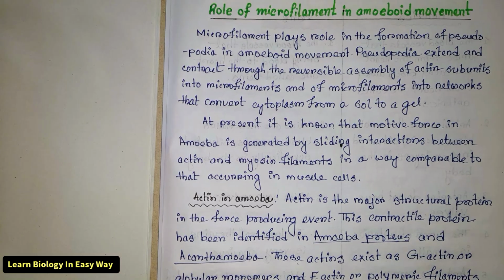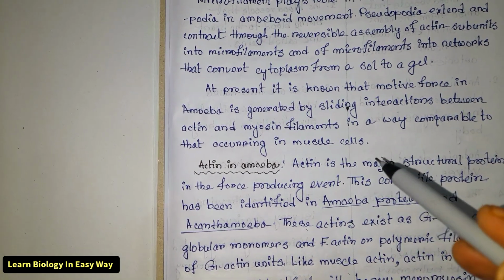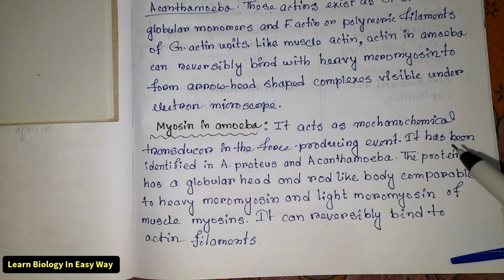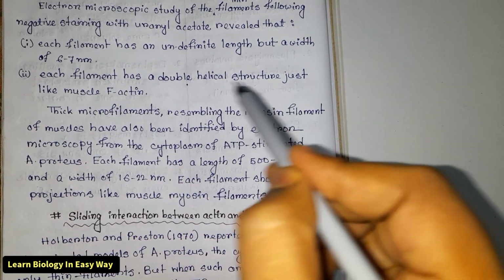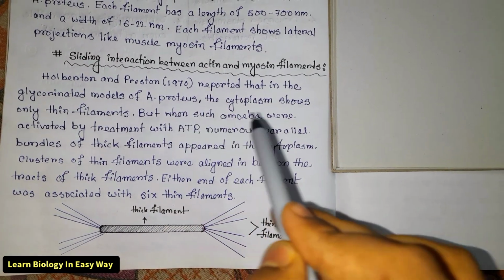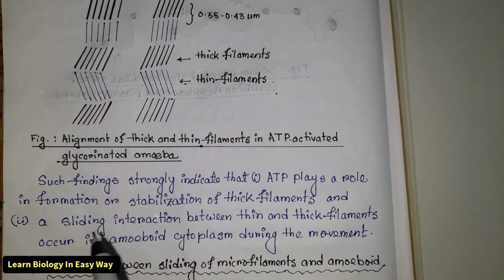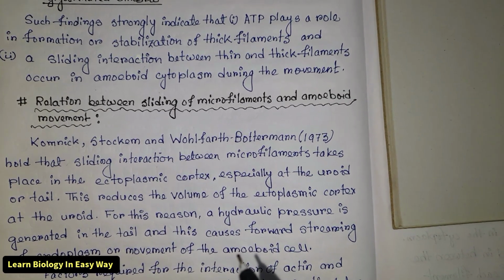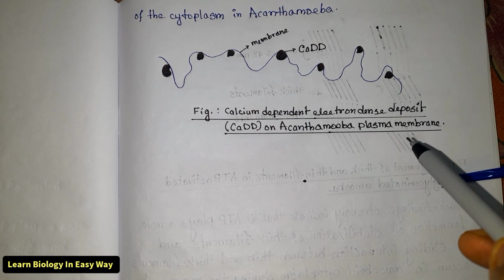Amoeboid movement | Role of microfilaments |Amoeba locomotion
what is amoeboid movement
describe amoeboid movement
amoeboid movement diagram
what is amoeboid movement class 11
amoeboid flagellar and ciliary movement in protozoa
amoeboid movement class 11
amoeboid movement in protozoa microfilaments amoeboid movement
amoeboid movement bsc 1st year
amoeboid movement sol gel theory
amoeboid movement msc zoology
locomotion in amoeba
locomotion in amoeba bsc 1st year
locomotion in amoeba 3d animation
amoeba locomotion theory
microfilaments amoeboid movement
sol gel theory in amoeba
sol gel theory amoeboid locomotion
sol gel theory notes